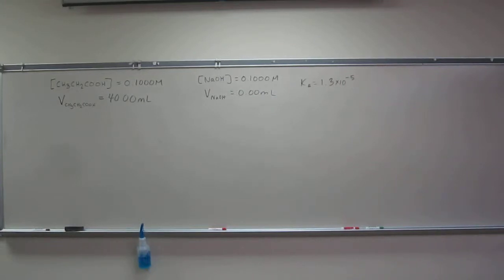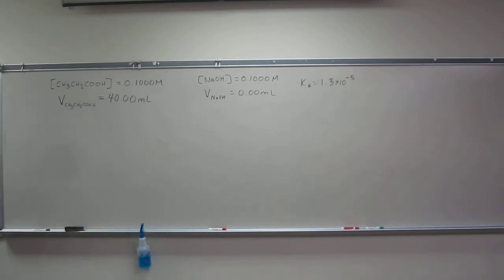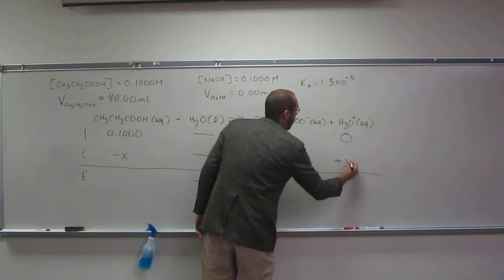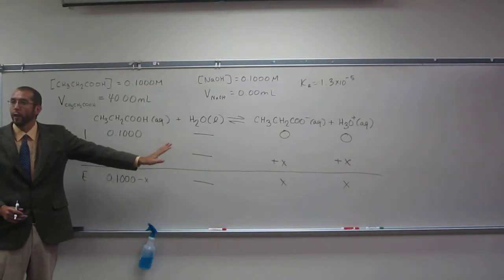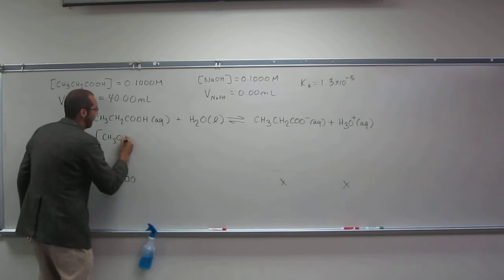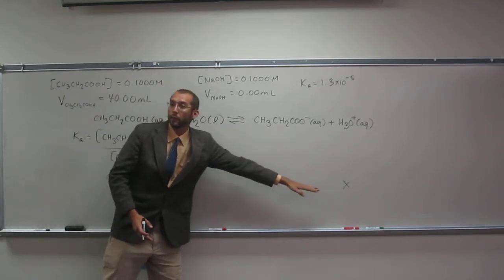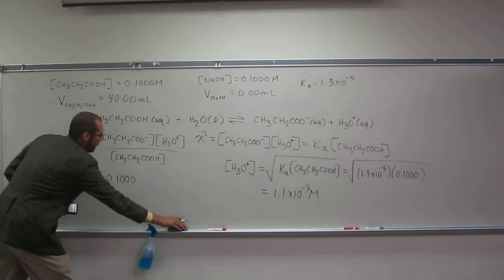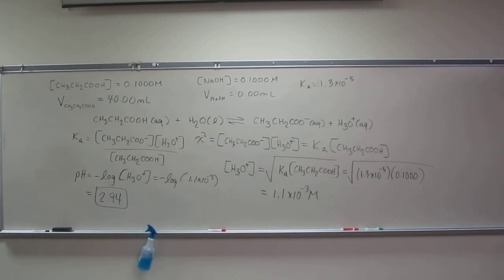Finding the pH During a Weak Acid-Strong Base Titration - Before Base is Added 001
Calculate the pH during the titration of 40.00 mL of 0.1000 M propanoic acid (CH3CH2COOH; Ka = 1.3 x 10-5) after 0.00 mL of 0.1000 M NaOH has been added.